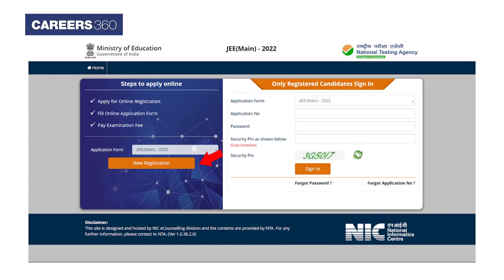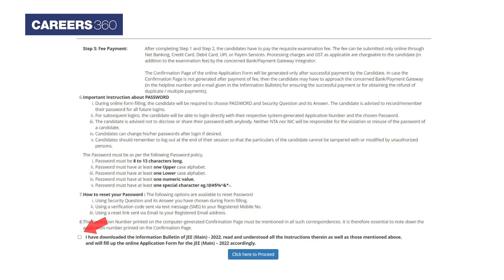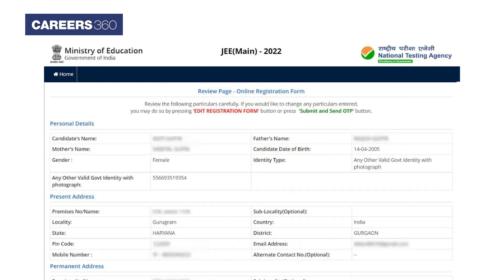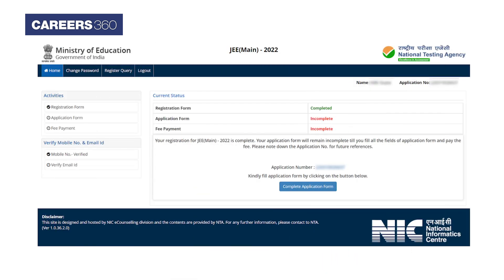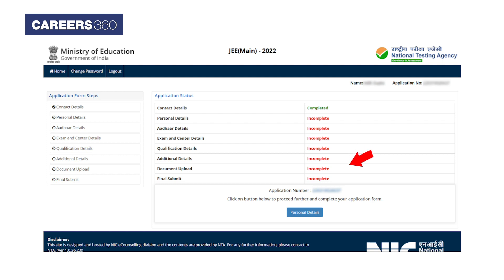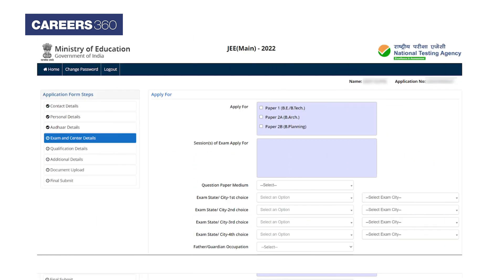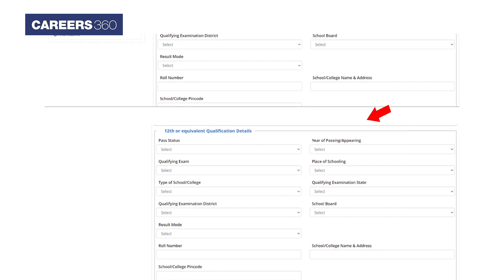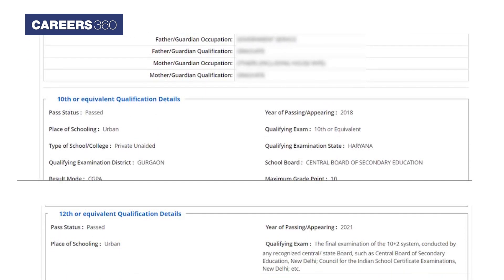JEE Main 2022 Registration Started | How to fill JEE Main Application Form 2022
How to fill JEE Main Application Form 2022 - The NTA has released the JEE Main 2022 application form on the official website - jeemain.nta.nic.in. Careers360 has brought a step-by-step guide for the candidates who are appearing for the JEE Main 2022 exam.

👉 Benefits of JEE Preparation App:
✅ Unlimited tests
✅ 24 X 7 doubt solving